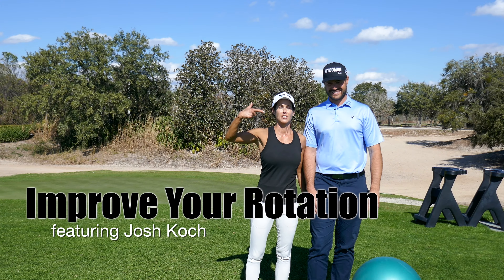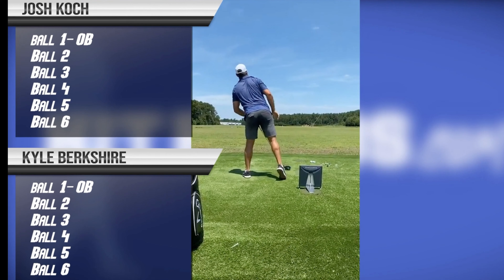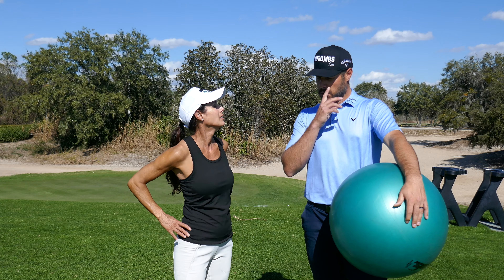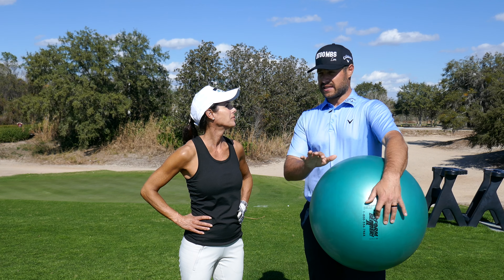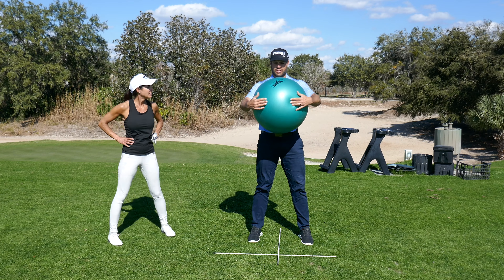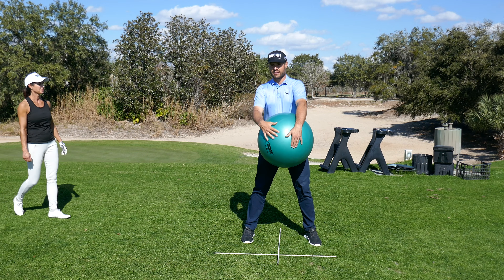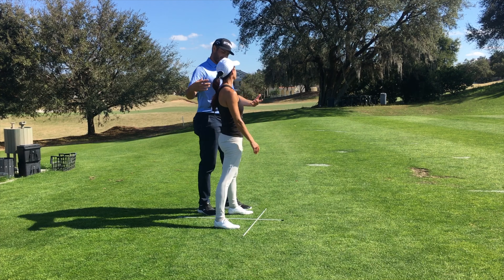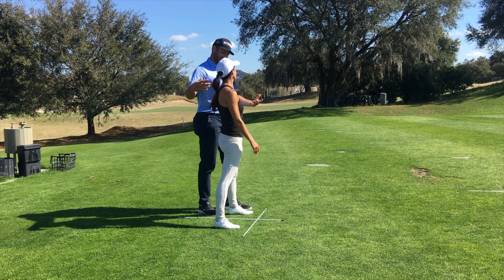Improve Your Golf Rotation - Episode 1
If you want more pars, join me in this special series featuring awesome golf coach and World Long Drive competitor, Josh Koch! We show you some great feels and cues along with key points to ensure that your golf rotation during the backswing is spot on. Josh just launched his own YT channel too.